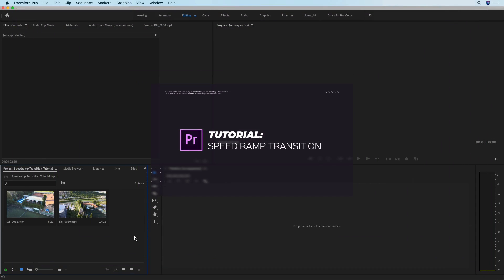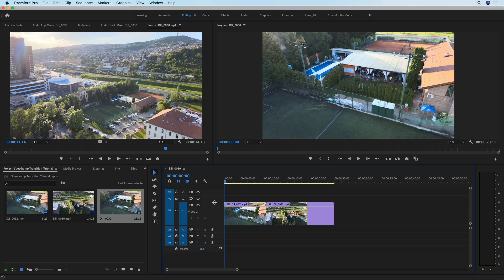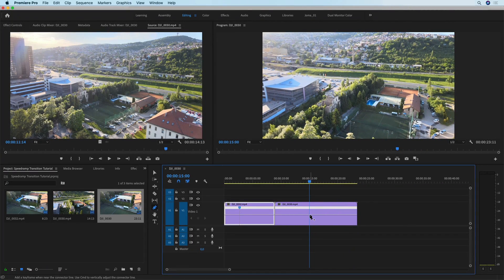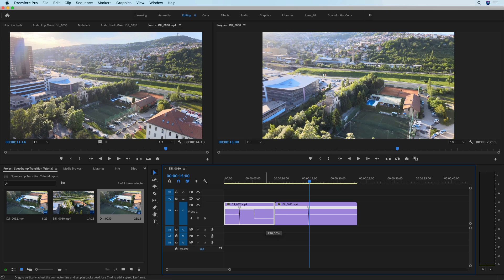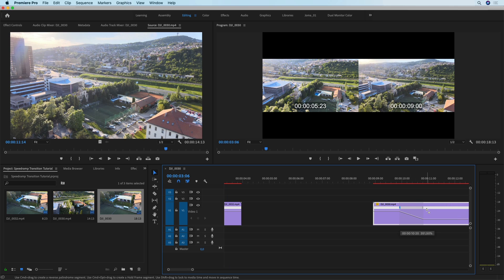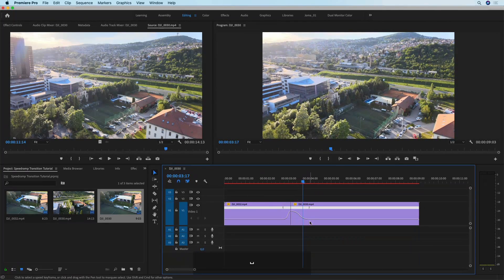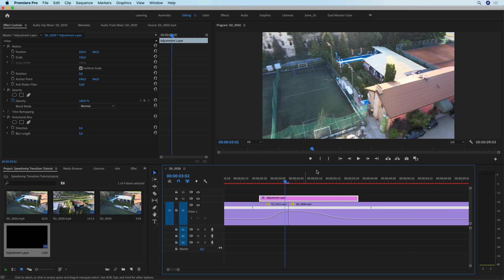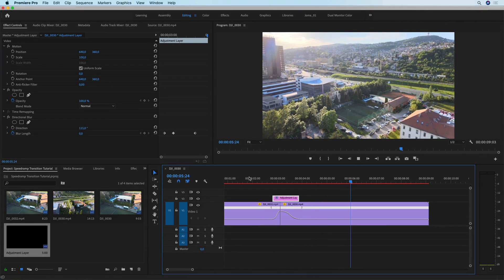How to make Speed Ramp Transitions in Premiere Pro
This tutorial will teach You to use the speed ramping technique to make cool transitions in Premiere Pro.

2020.